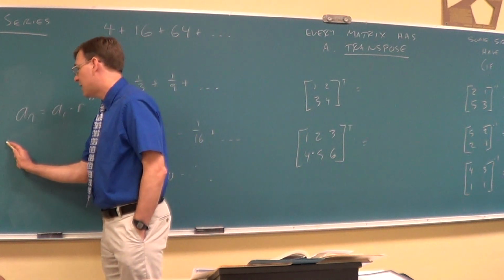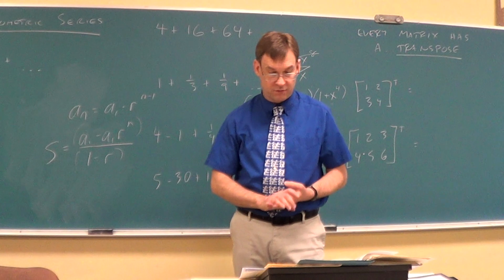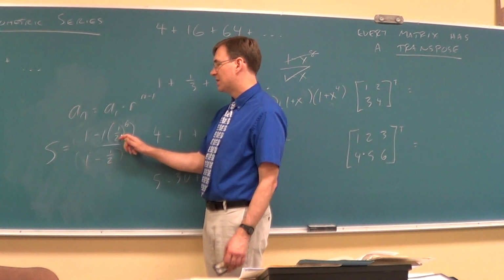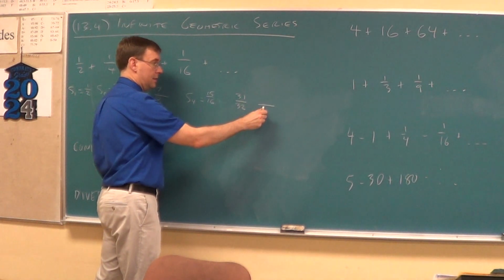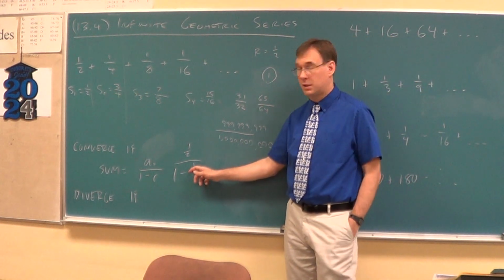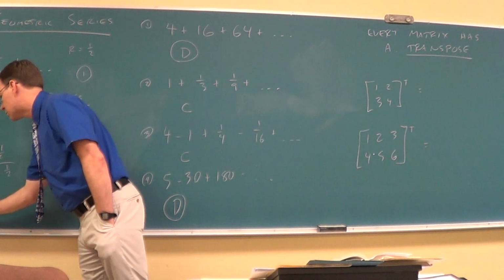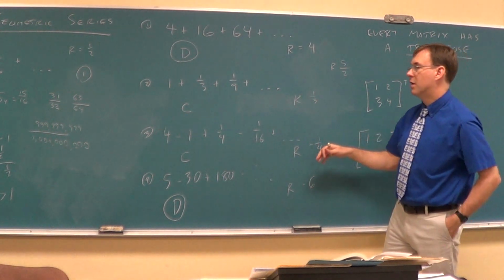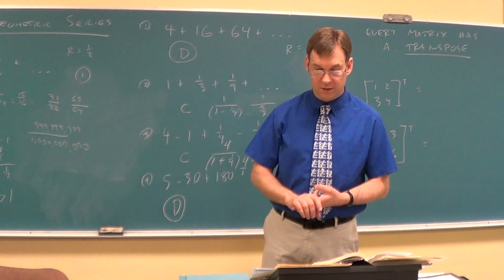Trigonometry Video, 13.4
answers to 13.3 homework and lesson on infinite geometric series (new lesson starts at 12:45)